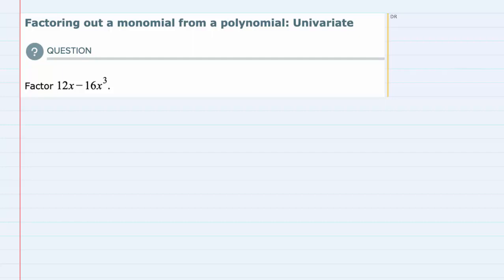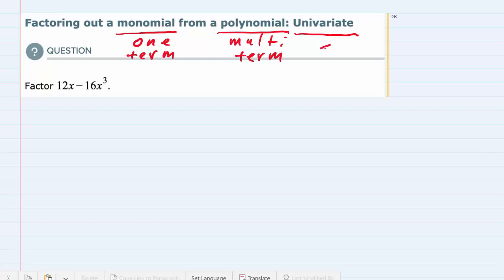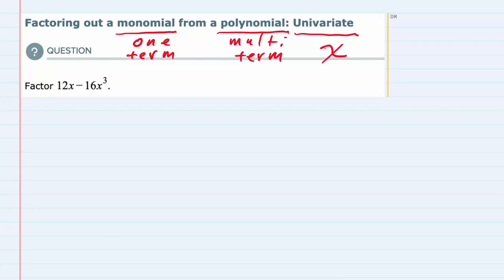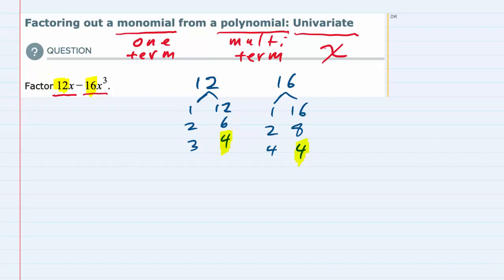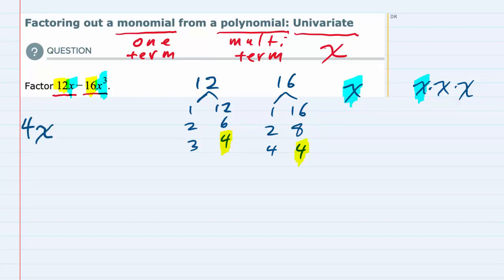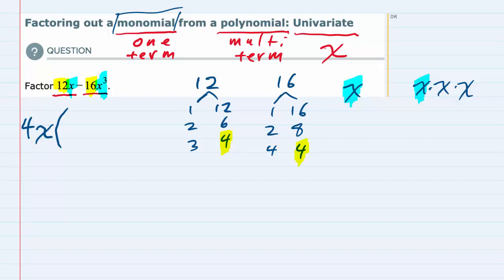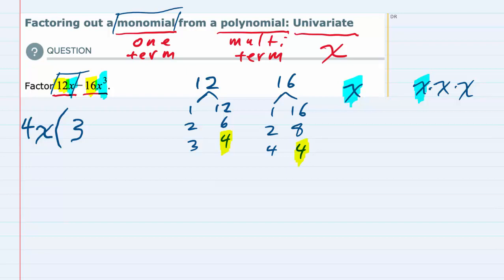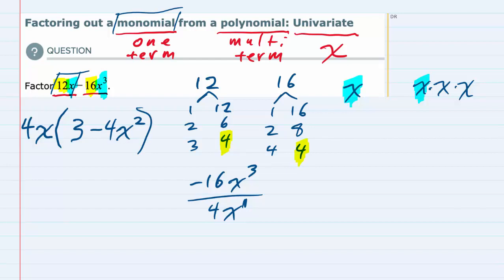ALEKS | Factoring out a monomial from a polynomial: Univariate